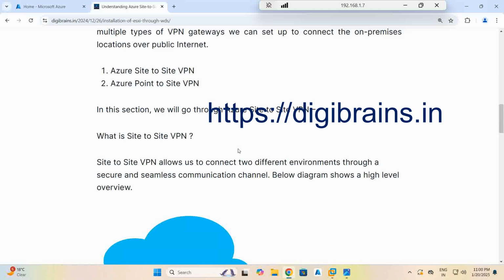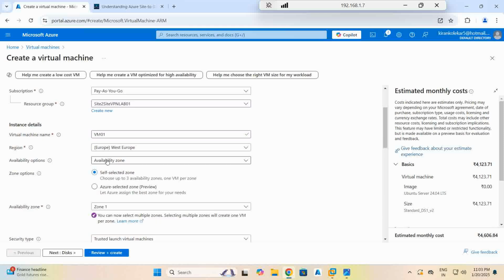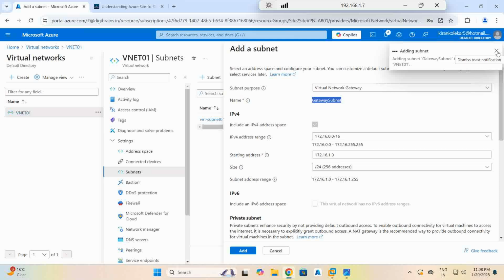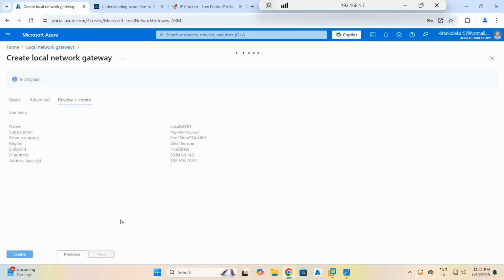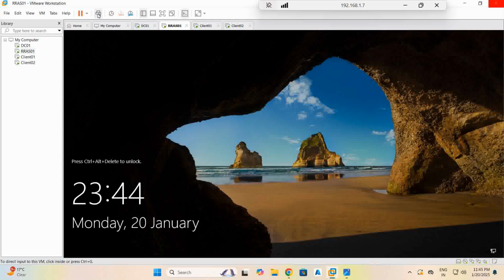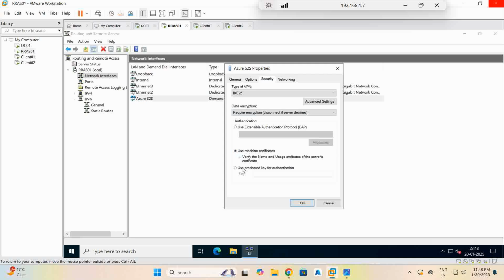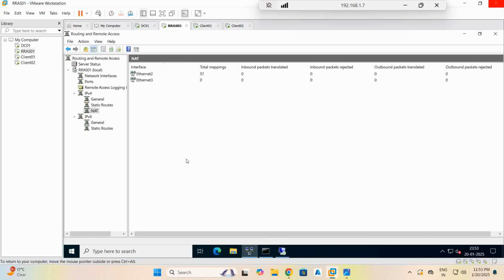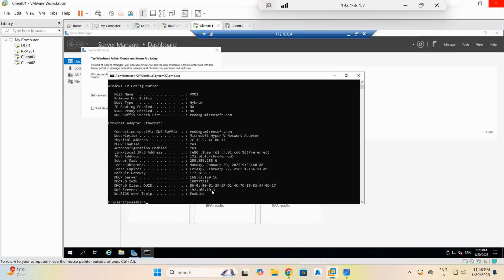Unlocking Azure Site-to-Site VPN: Windows RRAS Setup & Configuration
Configure Azure Site to Site VPN with Windows Routing and Remote Access Server with multiple networks.